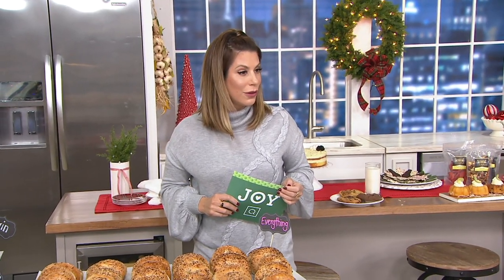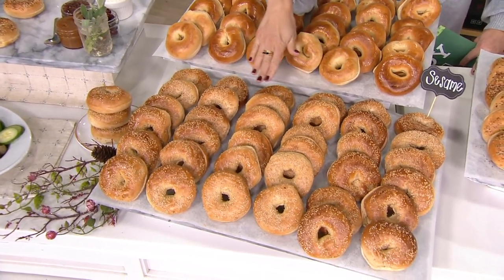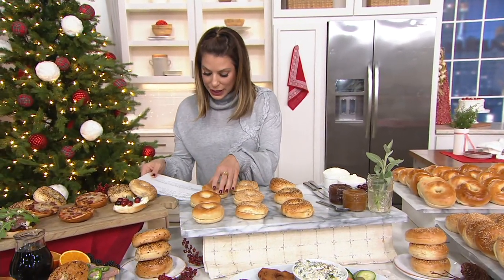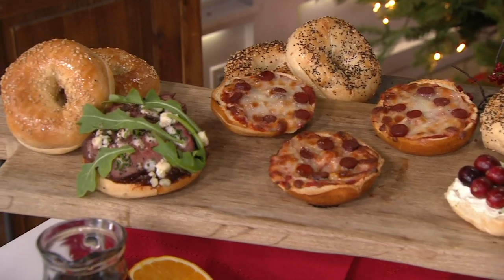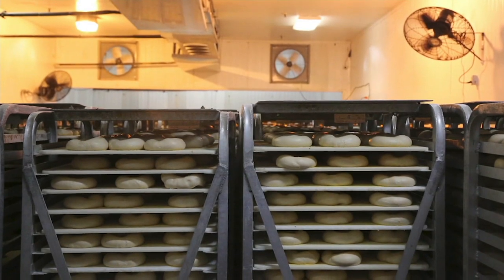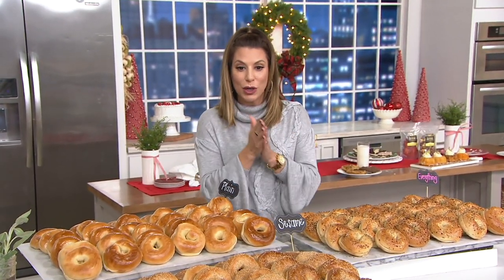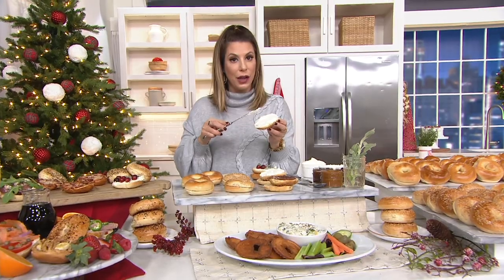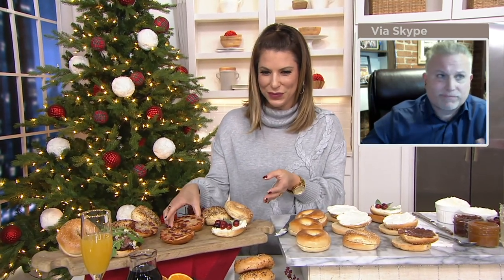Just Bagels (36) 1.8-oz NYC Kettle Boiled Mini Bagel Sampler on QVC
Just Bagels (36) 1.8-oz NYC Kettle Boiled Mini Bagel Sampler

You don't have to go to the city to take a bite out of a New York-style kettle boiled bagel. Skip the travel and traffic and have them delivered to your door. Sized right for easy entertaining, these minis were made for sandwiches, sliders, snacking, and sharing. From Just Bagels.